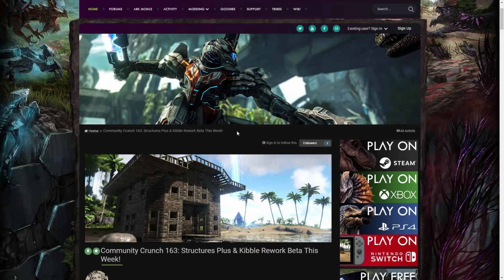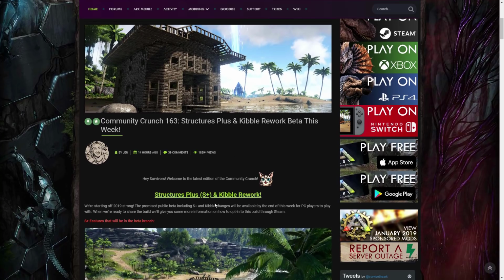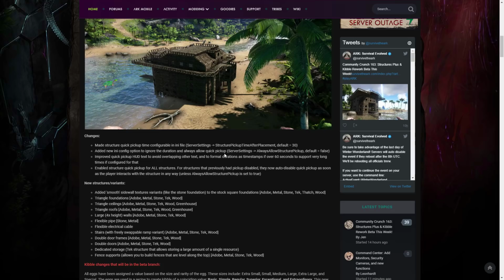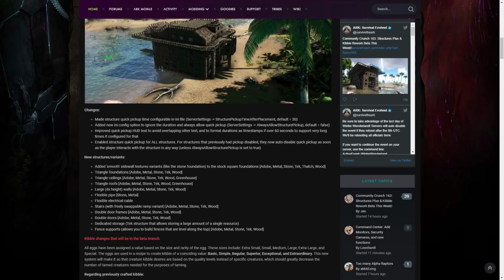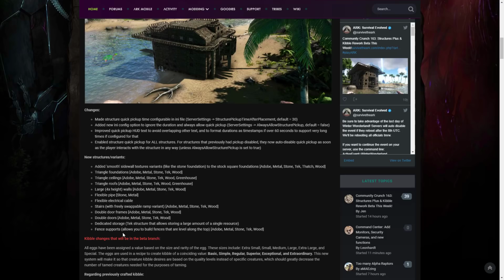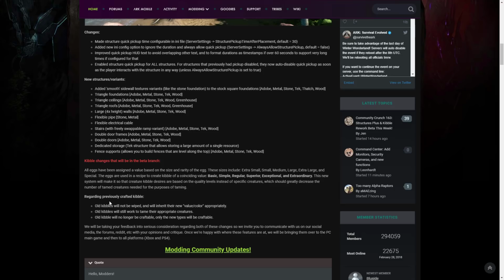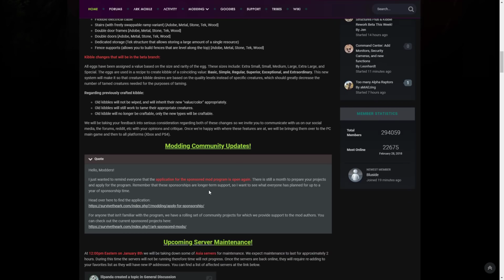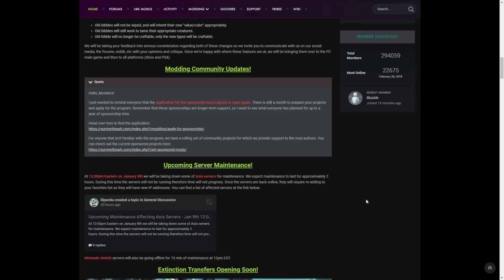IT IS CONFIRMED! ARK IS GETTING ALL THIS S+ MOD! - DOUBLE DOORS AND MORE! - Xbox/PC/PS4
Today's video is another Ark Survival Evolved video talking about this new update coming for the game which is all of the new S+ coming to ark!

Title: IT IS CONFIRMED! ARK IS GETTING ALL THIS S+ MOD! - DOUBLE DOORS AND MORE! - Xbox/PC/PS4

Other Names -

ARK 2019
ARK SURVIVAL EVOLVED 2019
ARK UPDATES